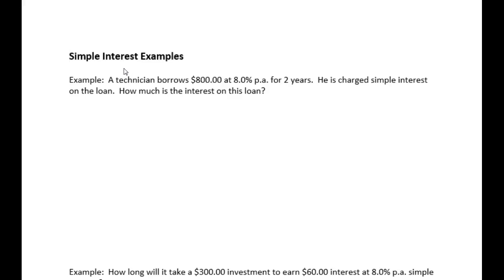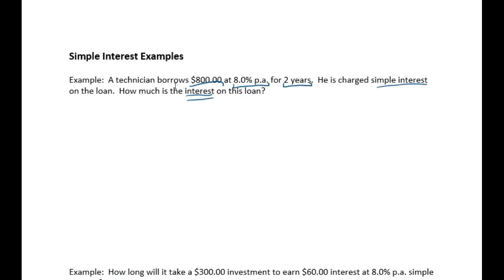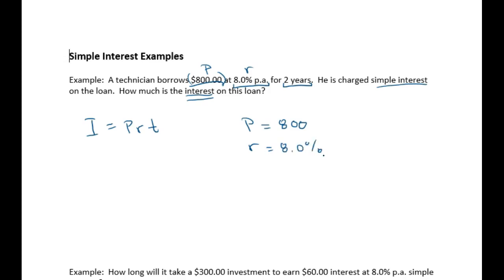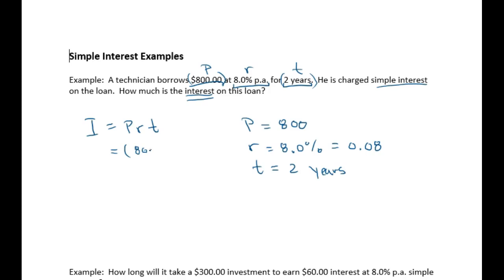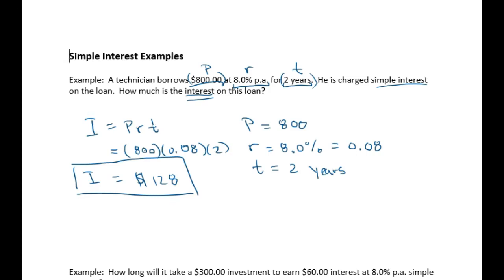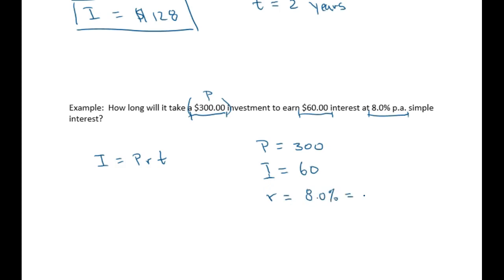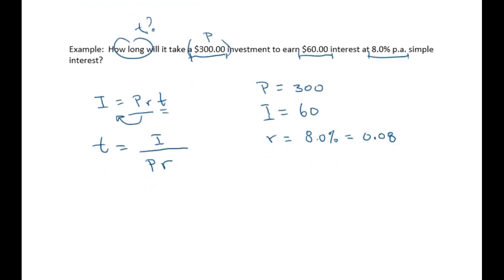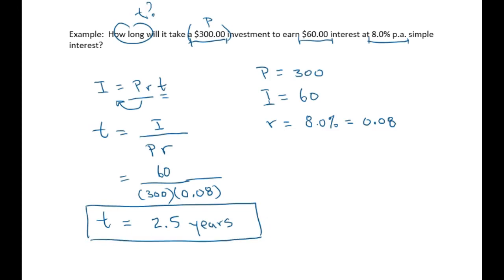L2_Simple Interest Examples